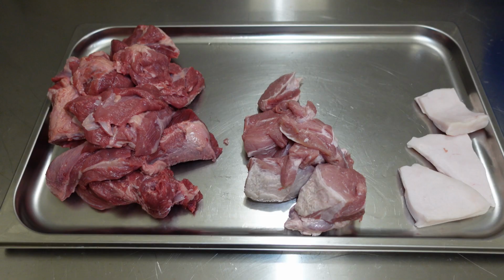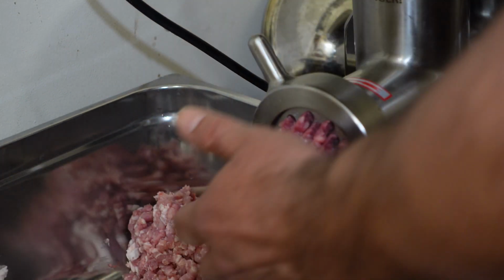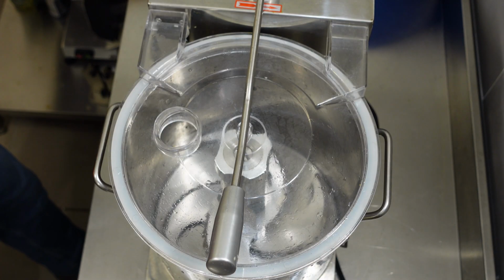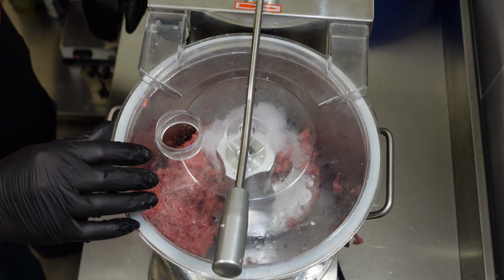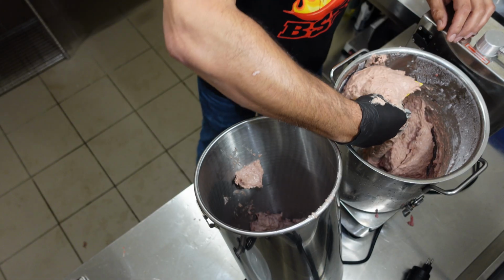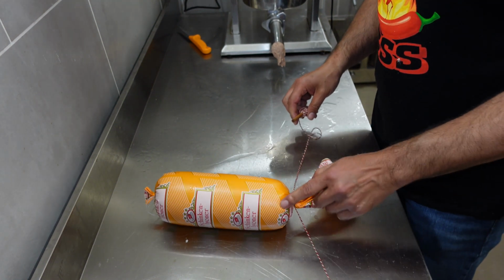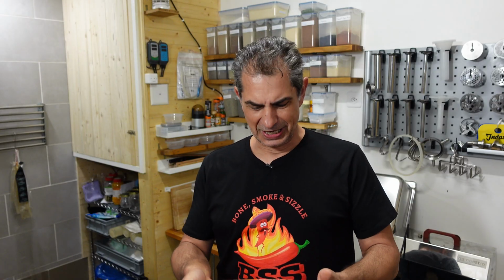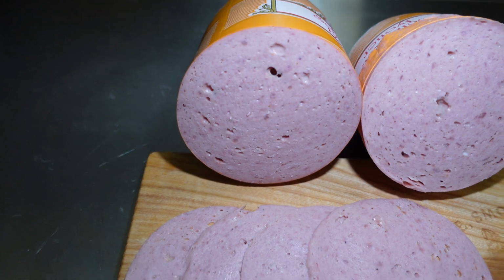Bologna: From Italian Glory to American Icon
Cooked American Bologna is a timeless deli classic that brings together a smooth texture, mild seasoning, and just the right touch of flavour. Made from a finely ground blend of quality pork and beef, this traditional luncheon meat is fully cooked  to enhance its rich, savoury flavour.

Its signature taste is subtle yet satisfying—perfect for kids and adults alike—making it a go-to ingredient for everything from hearty sandwiches to quick breakfasts. Slice it cold for a classic lunchbox favorite, fry it up with eggs for a crispy-edged indulgence, or cube it for a nostalgic party platter.

Versatile, affordable, and undeniably comforting, American Bologna is more than just a deli meat—it’s a slice of Americana. Whether you're revisiting childhood memories or crafting the perfect sandwich, this beloved staple delivers familiar flavour with every bite.

Thanks
Bone, Smoke & Sizzle